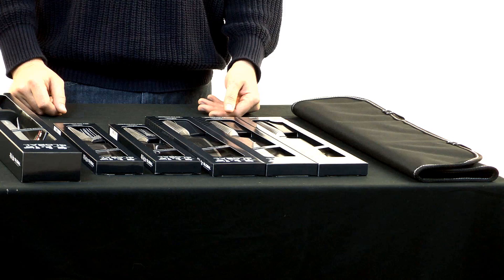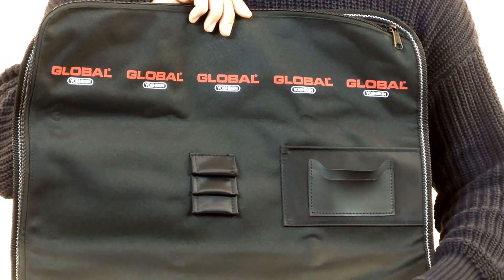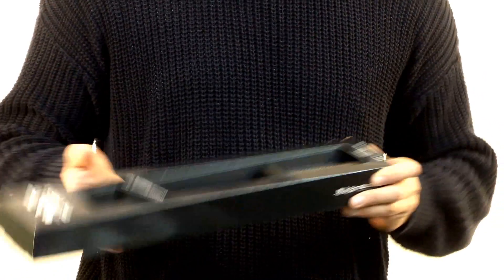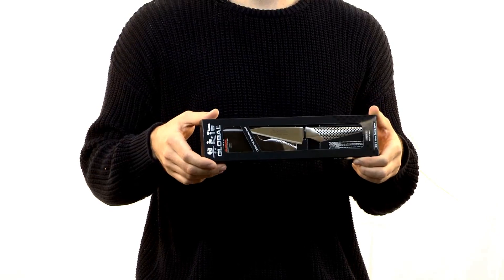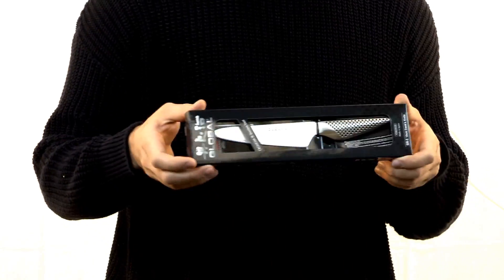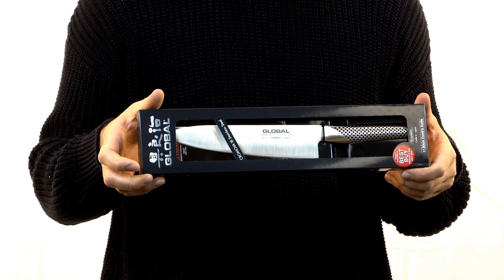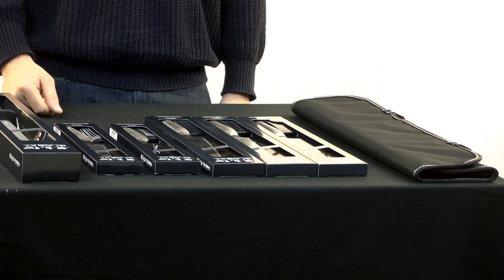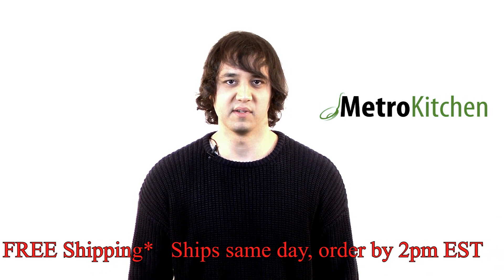Global Knife Set